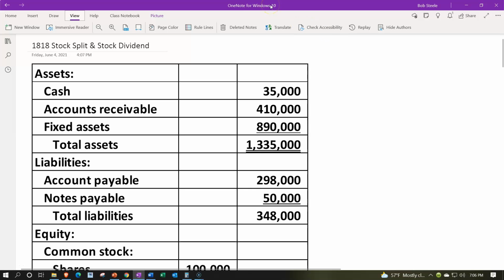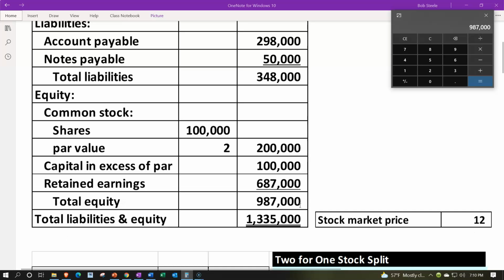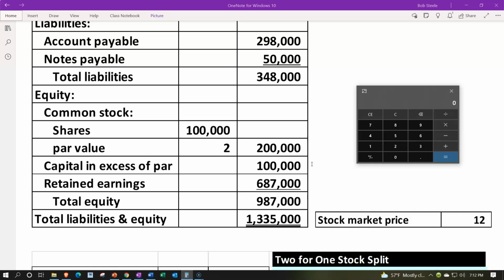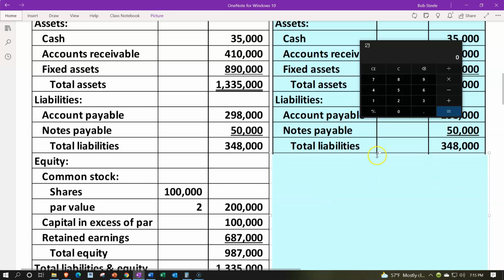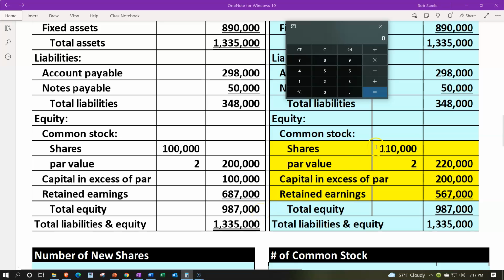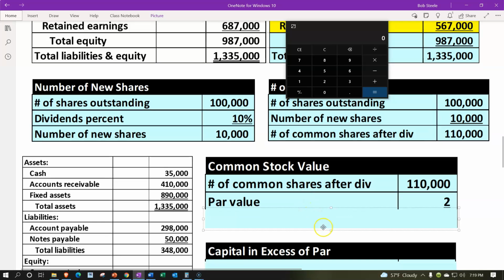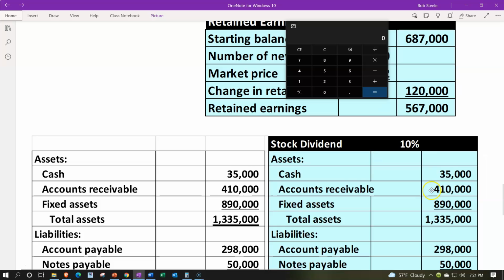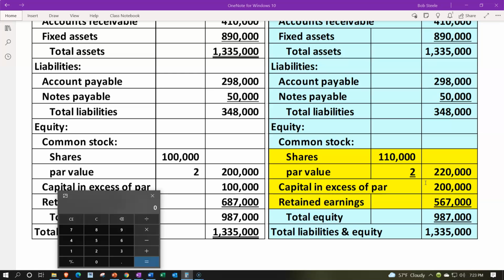Stock Split & Stock Dividend 1818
Stock Split & Stock Dividend